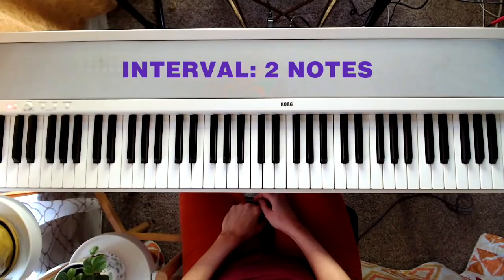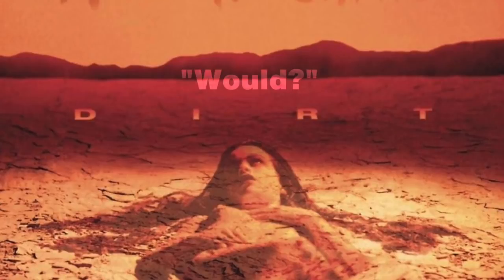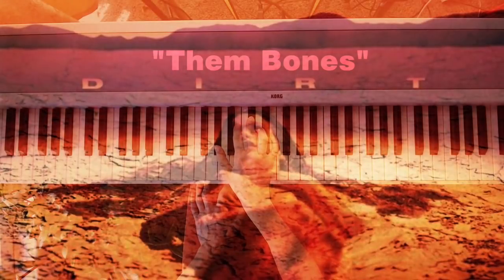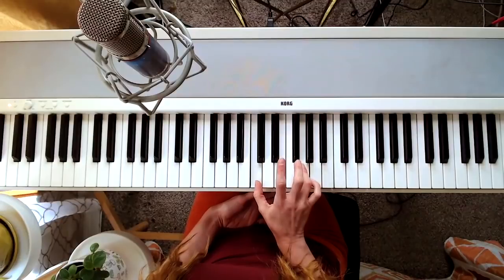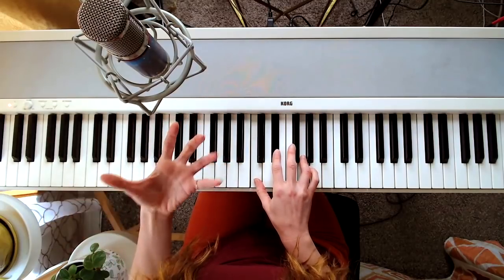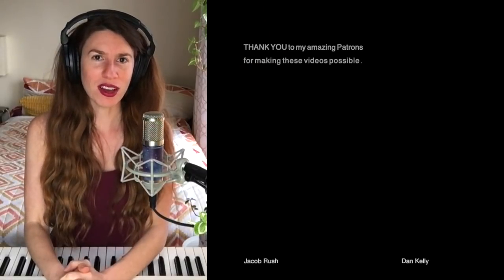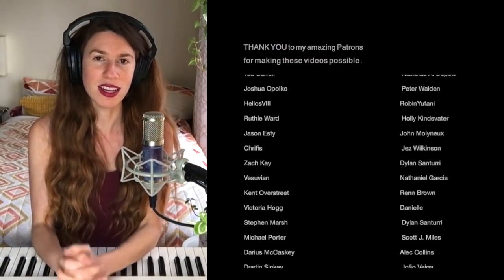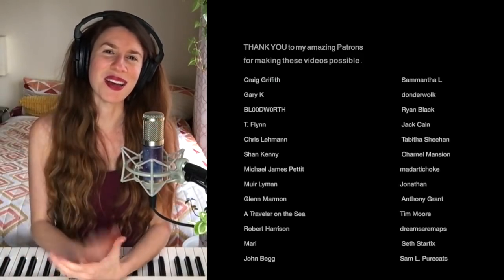Breaking down Alice In Chains vocal harmonies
For song & album requests and to support my channel and musical projects, please consider joining my Patreon (I can't monetize my videos) 🙌 You can also commission me to analyze your original music or do a piano cover. 🎹 And I teach private & group lessons, do film/video game scoring, and music transcriptions 🎶 TIPS

0:00 - Intro
0:57 - Terms
1:26 - Parallel 4ths/5ths
2:06 - Them Bones
4:43 - Would?
6:54 - Down In A Hole
16:30 - Rooster
21:41 - Heaven Beside You
23:25 - Man In The Box
25:41 - Your Decision
28:39 - No Excuses
30:13 - I Stay Away
31:58 - Outro
32:56 - Bloops

🙏  SPECIAL THANKS to my amazing Patrons, without whom these videos would not be possible: Jacob Rush, Victoria Hogg, Dario Cotti, Zachary Stevens, Darius McCaskey, John Kirkilis, Hovan Tajerian, Ada Cohen, James M. Bowers, Beguile, Philip Sharp, Kevin Meyer, Eric Blum, JT, Dustin Sinkey, Ste McFreeman, Shane Gartner, Andrew Hussey, Jeff Hamm, Katie Murphy, Tyler Shaw, Fernando, Brian Gunn, Marc Jeray, Vesuvian, Luc De Brouwer, snettles1143, Erik Hermansen, Jerry Langwell, Andrés Fernandez, Travis Ames, Joseph Martin Giralt, Noah, Gaven Cornaby, Matt Shepcar, Midwinter Minis, Kent Overstreet, Toney Vecchio, Shane Welch, Michael Elliot, Stephen Marsh, Simon Evans, Nick Teague, Sam, Daniel Baer, Chris Power, Matt Spurlin, Kai Ellis, Rory Wilson, Dan Kelly, Skippityboo, Nate Beckman, Chrifis, Brian Gunn, Seth Startix, Etvid, Rick Grush, Alexander Ekman, Steve Bockƒ, dreamsaremaps, HeliosVIII, Wayne Bristol, Jesse Russel, Joel, Filip Marcinowski, Josh Nobel, Black Magic Ti, Lon Farenwald, Dr. Jeff, Elle Lassiter, Jan Scholtz, Thomas Rishel, Ted Carrol, Travis Hyde, Sean Vaske, noah yagi, Jesse Russell, Kai Bertsch, Dream in Digital, LEBRUN Fabien, Anastasia Beaverhausen, Eugene Leeds, Cesar Lozano, Marl, Bryan Dych, Jonathan, A.David Silverman, madartichoke, Anthony Grant, Celeste Epstein, Kieran Yanner, Watch Clark, Brian Bitner, Mike James Gallagher, Sammantha L, Moritz Bunkus, Renaud Bédard, Stevie Sanchez, Blake Walker, Tabitha Sheehan, Charnel Mansion, Atom Fellows, Ben Wills, Richard Cortez, Shawboy278, Cameron C. Brown, Matt Munro, Sean Bowman, Melody Klein, Steve G, Gabriel, Paul Means, Jay Farris, Chad, Austin Amberg, fiarce, Nathaniel Garcia, Drew Celestino, Kevin Connell, Jessica Farrow, Liz Washer, Phrenological, Danielle, Colin Brockwiz, Alec Collins, João Veiga, SATAN OVISION, Dylan Santurri, MC1017, Renn Brown, Paul, Holly Kindsvater, Michael James Pettit, Telephone Sound, Tomasz Marciniak, Glenn Marmon, A Traveler On The Sea, Eva, Christopher G Maliszewski, BL00DW0RTH, Chris Lehmann, Jason Brogan, Blåq Unicórn, Craig Griffith, Steve Littrell, G, JL62417, Muir Lyman, Alexander Bernbaum, Joshua Opolko, Matt Altobel, Alex, Jay Rowe, Nick Griffith, Brian Kim, som3oneMw, Tony Heupel, evolutionQ, John Mogensen, Bryan Sandor, Marcus Smith, Leia Camilla, Aaron, G no, Phil, Paul Hendrick, Andrew Krishkevich, Mike Stacey, Jason Esty, Matt Taylor, Zach Kay, Mitch Banks, Adam Lectron, mark galvin, Guy Veillet, Missy, Michael Theiman Jr, John Molyneux, Kattya Quiroga Velasco, Selma, Jack Cain, rvigneault, Kevin Stinyard, Michael Harinen, Dylan Santurri, donderwalk, Michael Porter, Scott J Miles, T Flynn, Samuel, RobinYutani, Gustav Ziolkowski, fl00d, Bobhatescomputers, Michael Radnan, Rodrigo Sanchez, Zachary Sullivan, Alex Mole, Gary Kay, dlockamy, GerryC, Peter Waiden, Gutek, Alex Kona, Amir Rehman, lodewijk vos, John Begg, Sam L. Purecats, Karnimanie, Donal Maguire, Chris Egert, Greg Roberts, Big Guy Mal, Brian Gregory, and Lorenzo Desidera.